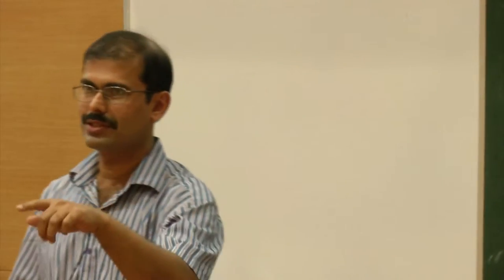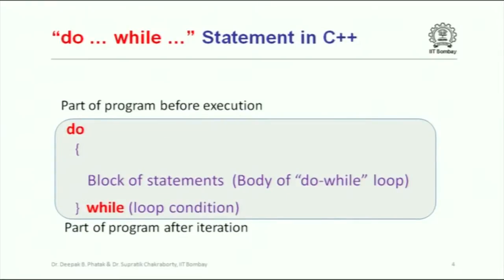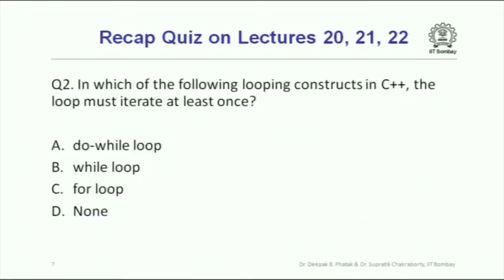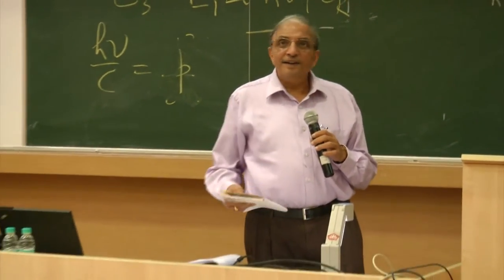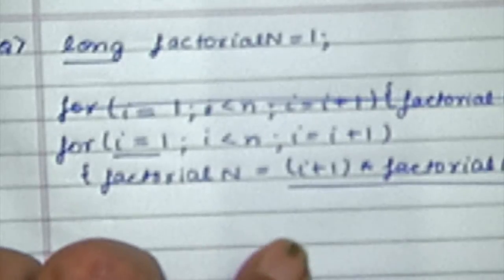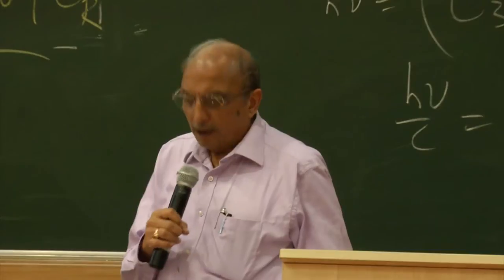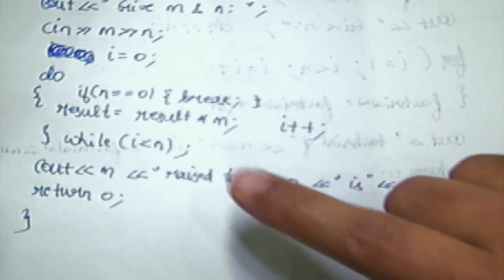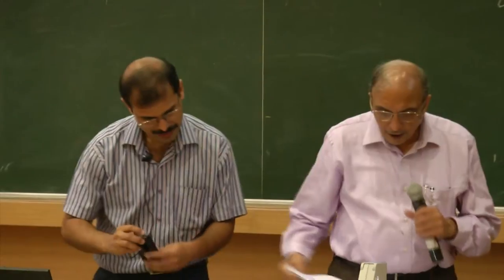CS101 L009 Exercise on While and do While Statement in C Plus Plus